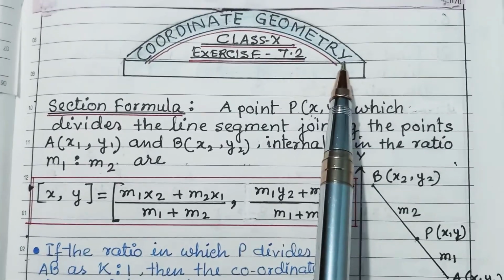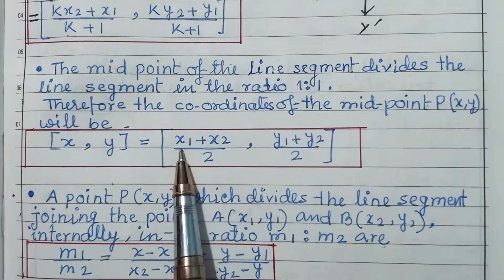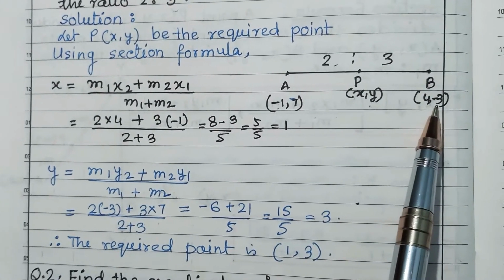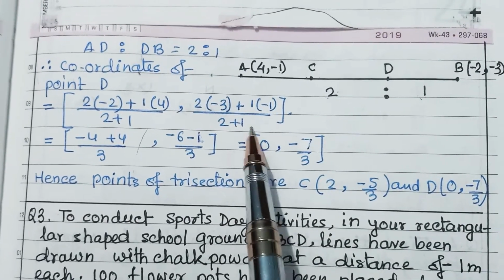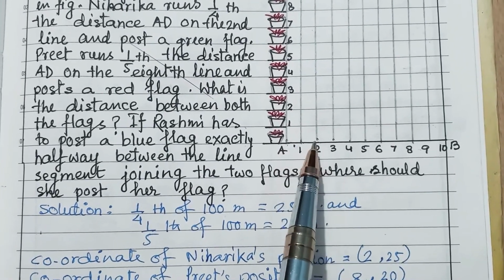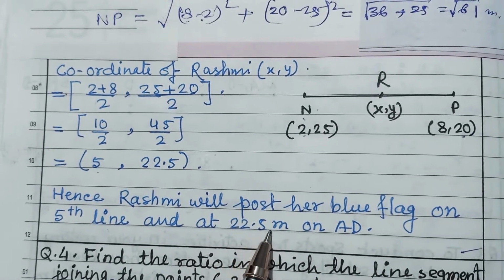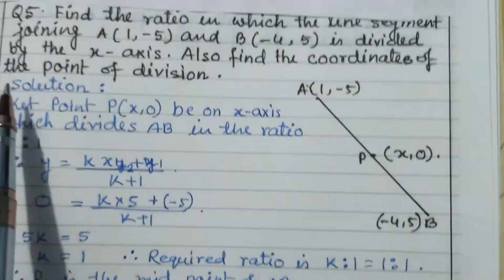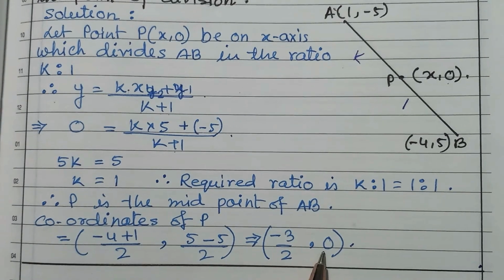NCERT MATHS | Class X | Coordinate Geometry CH- 7, Ex- 7.2, Part- 1